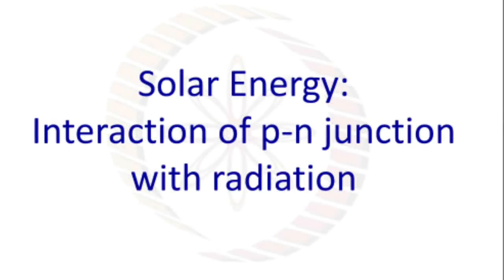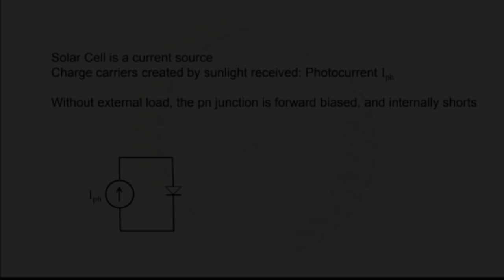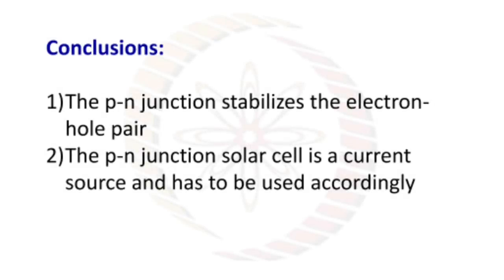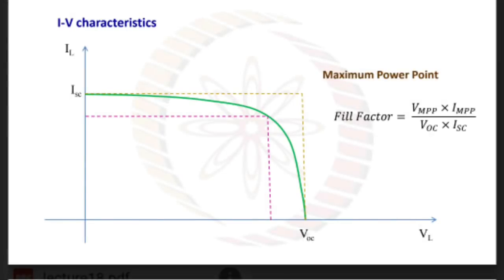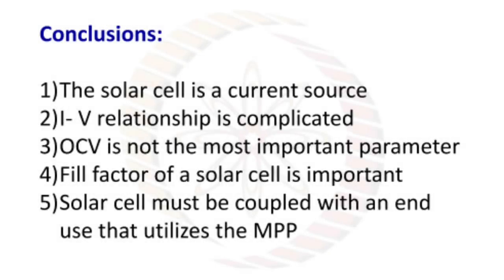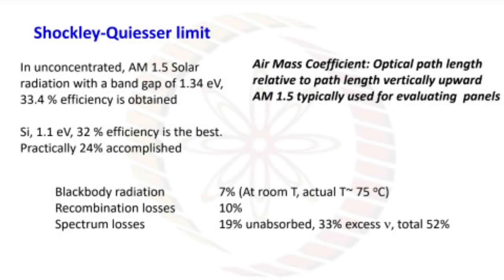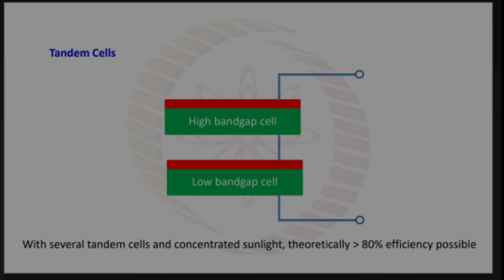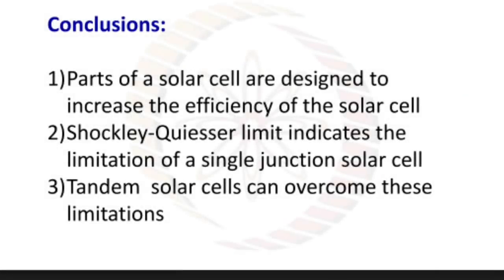NCER-NPTEL | Week - 6 Summary | Quick Recap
Exam preparation for NCER course